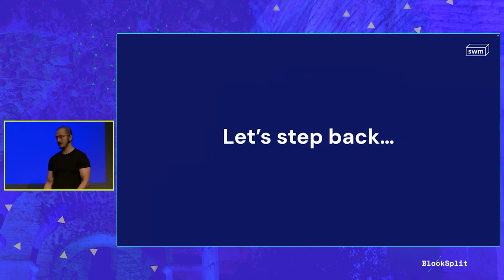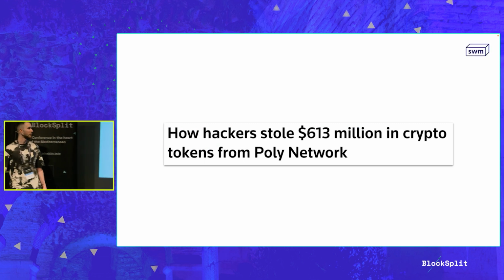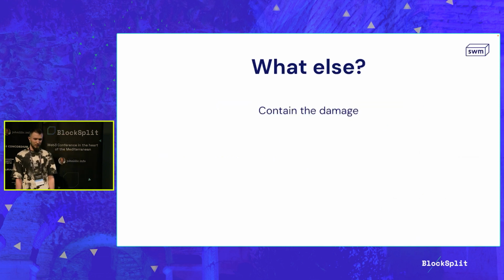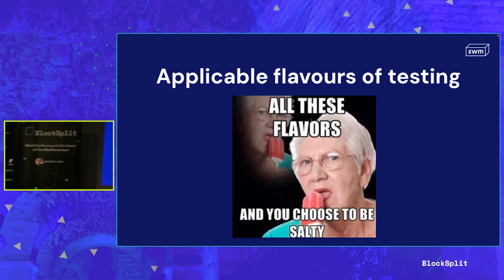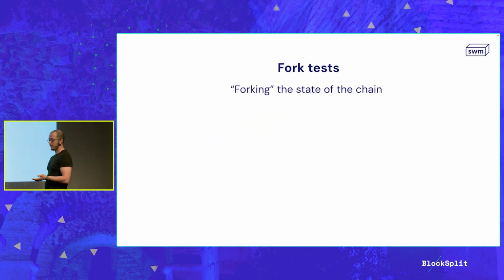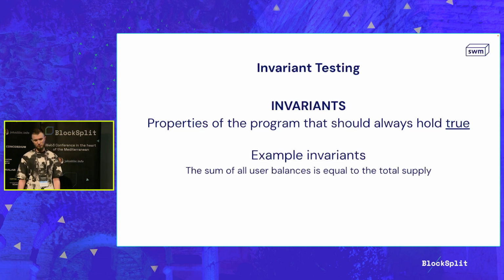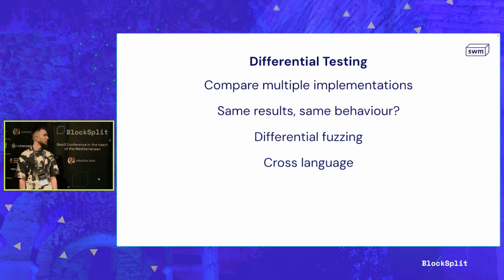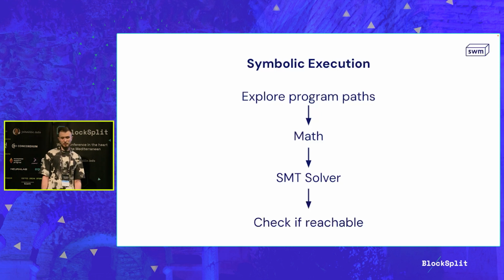Test flavours of smart contracts -Tomasz Rejowski, Kamil Jankowski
Test flavours of smart contracts

In this presentation we explain and demonstrate the different testing scenarios that you as a smart-contract developer would need in day-to-day usage. We will explain testing contract internals, contract-to-contract interaction based testing, fork testing, fuzz testing and when you should apply which one in order to cover all of your bases.
All of the above will be presented in a context of L2 (Starknet + Cairo + Starknet-Foundry), and with a bit of background on L2s smart contracts.

Tomasz Rejowski
Software Engineer

Kamil Jankowski
Software Engineer